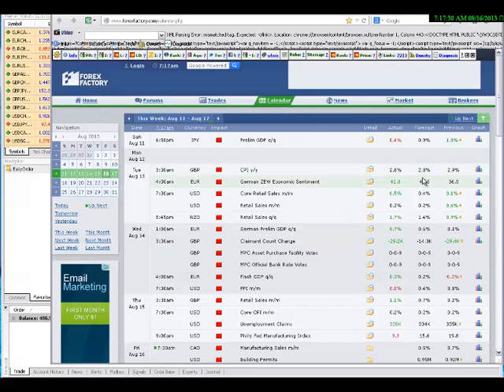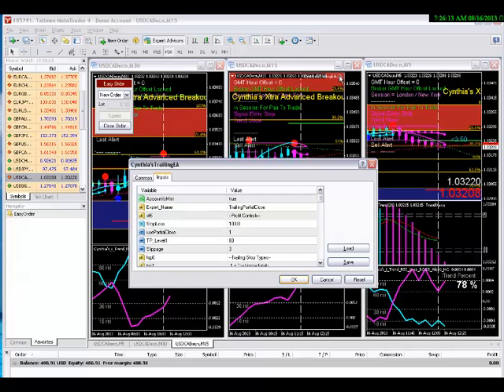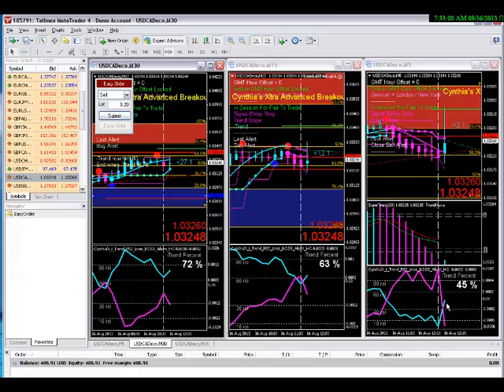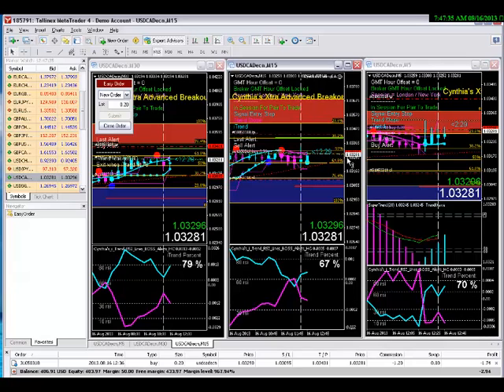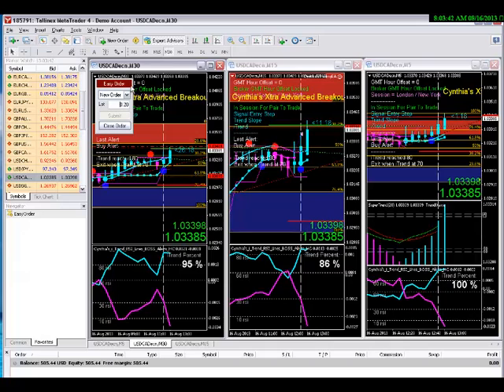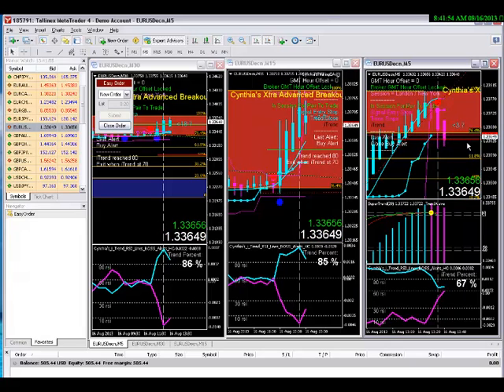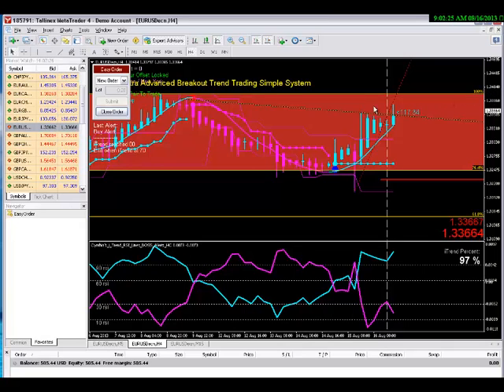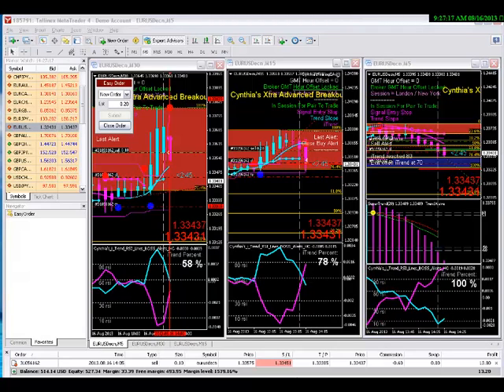Xtra Advanced Breakout Simple System 1hr scalping news event Live Training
NEW IN 2021!  XTRA ADVANCED UPGRADE AVAILABLE!

You must first purchase the basic system before you can purchase the Xtra Advanced Breakout Simple System.

This is an example of trading in the optional 3 chart setup. This is an advanced trading technique that will increase your win ratios but takes much practice. if it's too confusing in the beginning, just use 2 time frames, but get in the habit of looking at a higher time frame to see the major trend and trade in that direction. then you can close it out. Use the lowest time frame to fine tune your entry and then close it out. Follow your trade in the middle time frame to watch for the exit.

The time frames can be as I'm using for this news scalping event: 5,15,30 min. or for a day trade setup: 15,30,4hr. or for a swing trade setup: 30min,4hr, daily

#$%forex1919,
aloha1919,
Cynthia,
Cynthia of Daytradeforex,
daytradeforex,
mt4,
forex,
easy forex,
forex trading made easy,
simple forex,
forex trading,